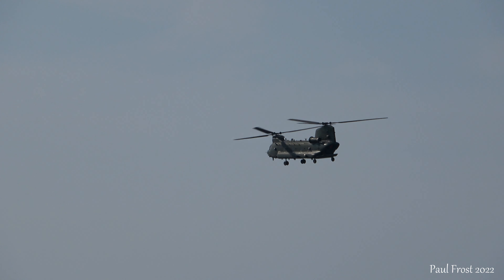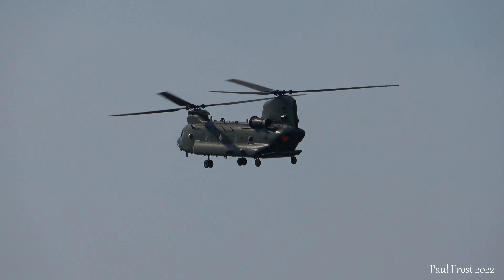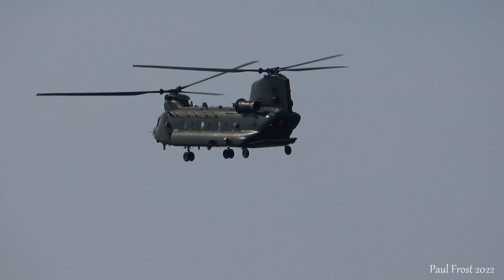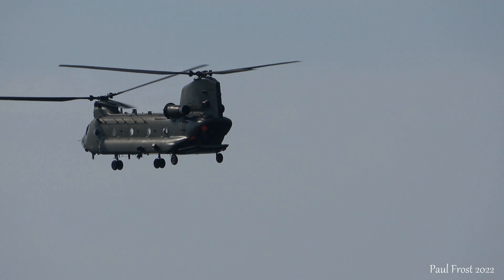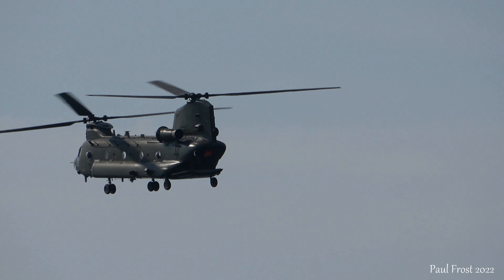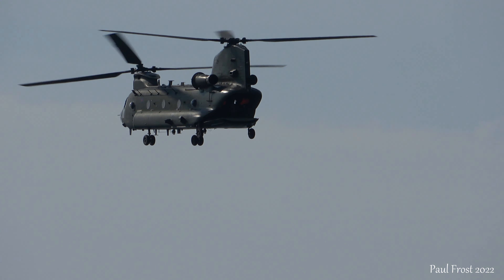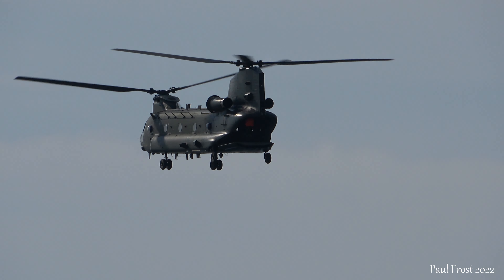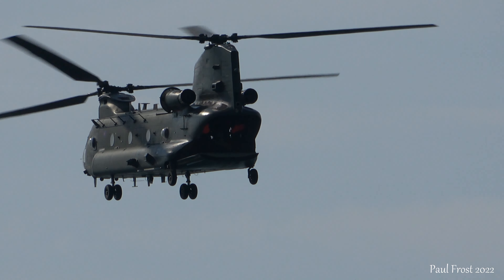Blackpool Air Show 2022 - Chinook Display